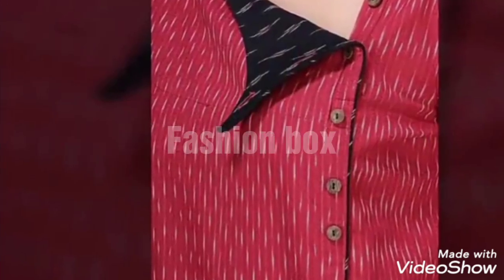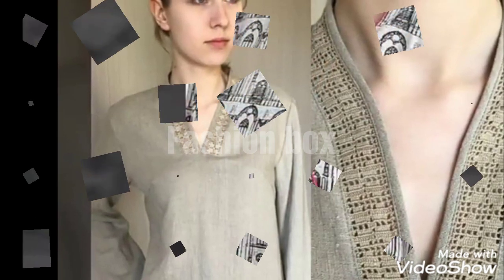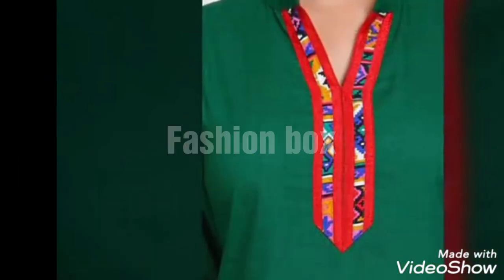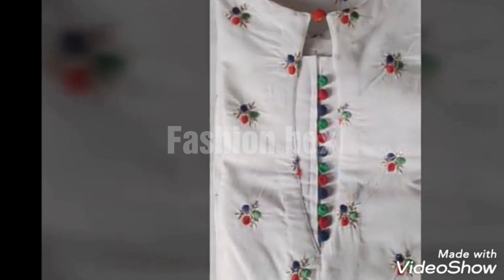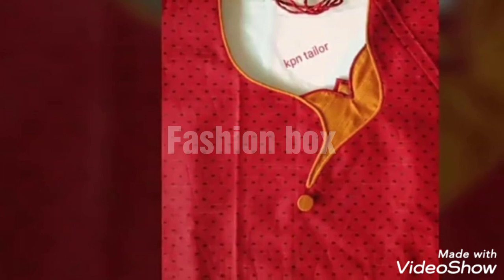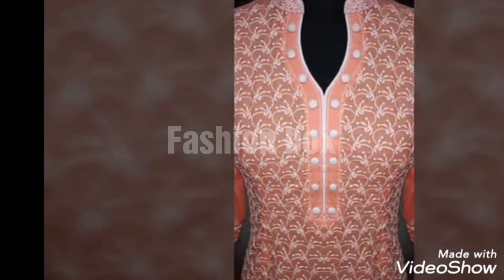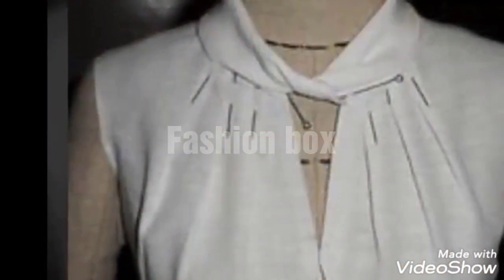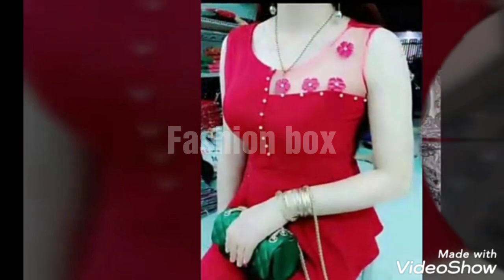Stylish 60+ Neckline Kurti / Kurta Designs - Qameez Neckline Designs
I hope you enjoy this video and if you did, be sure to give this video a big thumbs up!

neckline design,

neckline design 2019,

neckline stitching,

neckline cutting,

neckline design with lace,

neckline embroidery,

neckline design for frock,

neckline piping,

neckline beard,

neckline applique,

neckline alterations,

neckline and necklaces,

neckline according to face shape,

neckline and sleeves are also holes,

neckline accessories,

neckline and chin slimmer reviews,

neckline adjustment,

neckline cutting and stitching,

neckline banane ka tarika,

neckline bias,

neckline beard trim,

neckline boat neck,

neckline blouse design,

neckline binding,

neckline beardbrand,

neckline border,

neckline bias binding,

neckline collar,

neckline cleanup,

neckline cut t shirt,

neckline c2c lipstick,

neckline compact powder,

neckline concealer stick,

neckline concealer,

neckline exercise,

neckline embroidery for kurtis,

neckline embroidery design for kurti,

neckline embroidery patterns,

neckline exercises slimmer,

neckline eye catch kajal,

neckline embroidery for blouse,

neckline embroidery designs free,

neckline for kurti,

neckline filler,

neckline for printed kurti,

neckline facing,

neckline for blouse,

neckline for round face,

neckline for beard,

neckline for broad shoulders,

neckline for stubble,

neckline gala,

neckline gala design cutting and stitching,

neckline guide,

neckline gala design,

neckline goatee,

neckline gown,

 neckline guide,

neckline hacks,

neckline ideas

Latest Most Creative & Trendy Neck Designs with buttons For Casual wear Dresses | Neckline Designs

Latest Most Creative &amp; Trendy Neck Designs with buttons For Casual wear Dresses | Neckline Designs, Front button work neck designs, neck designs for suit, fashion trends, party wear, latest kurti designs, very Creative Neck Designs With Buttons 2019, neck designs, latest fashion trend, kurta Patty 2019 collection, Eid Summer New Unique neck designs for shirts, kurti 2019 || Eid Dresses neck designs 2019, neck designs for eid, trendy, fashion, style, Today's trendy fashion, design, 2019
Beautyful And Creative Neckline Designs 2019-20 For Kurti// Shirts

Top 71Latest/stylish neck design neckline for kurti/frock/gown/top/blouse/suit/western dress 2019.

indian crafty.

neck design neckline.

latest designs.